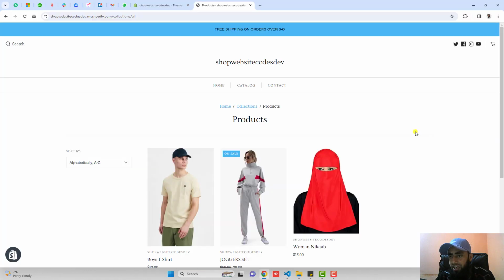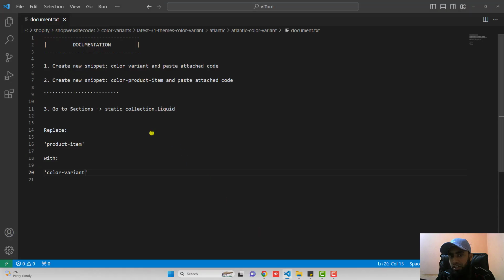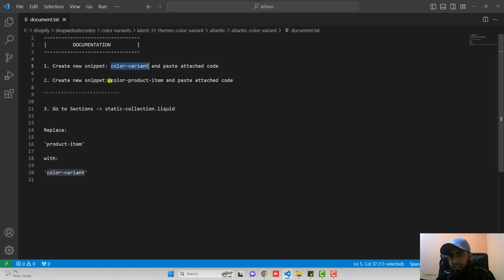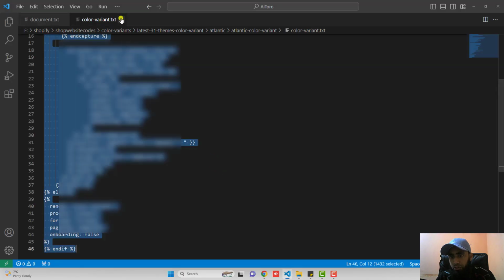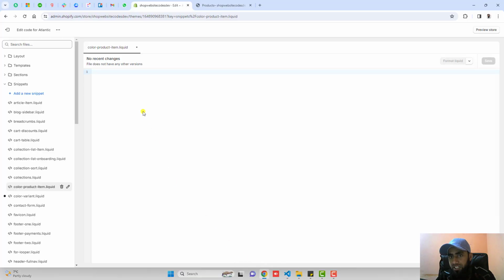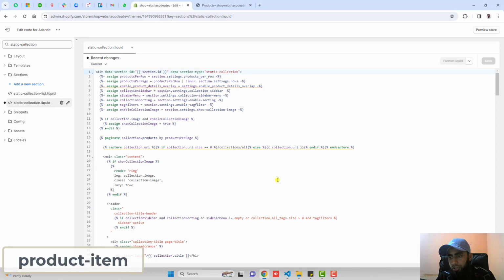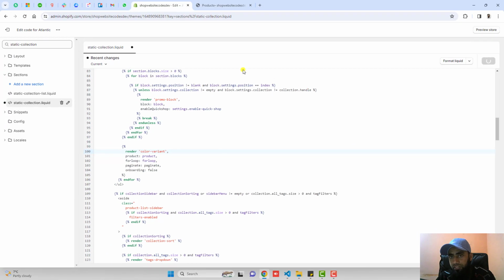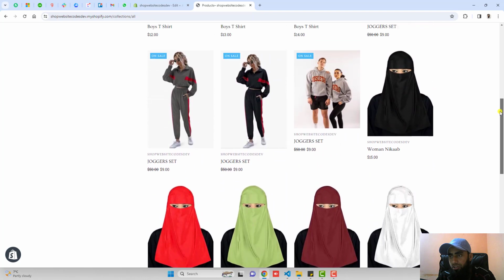How To Show Variants As Separate Products On Shopify [ATLANTIC THEME]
Are you looking to display color variants as separate products on your Shopify store using the Atlantic theme? In this tutorial, we'll guide you through the step-by-step process to showcase product variants individually on collection pages. This customization improves product visibility, enhances user experience, and helps boost conversions.

🔹 What You’ll Learn:
✔️ Customizing the Atlantic theme for variant display

💬 Have questions? Drop them in the comments below! 🚀 Shopify AtlanticTheme

👋Skype: mohdramzaan112